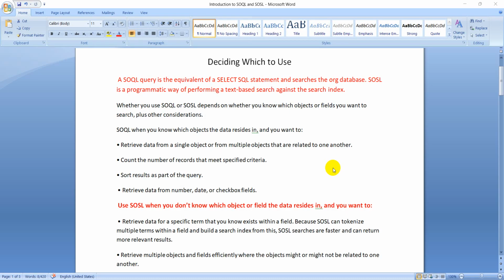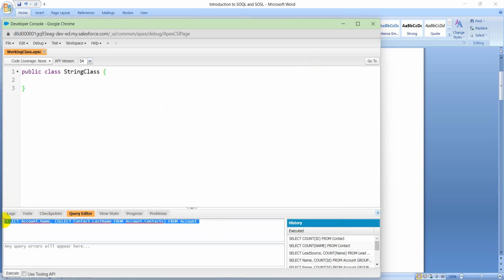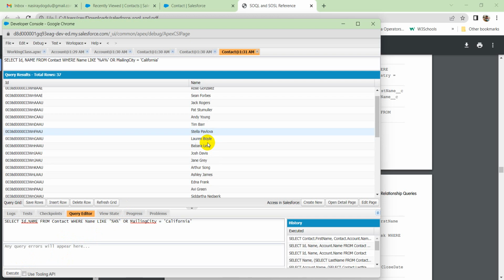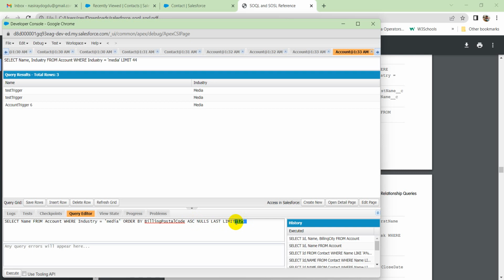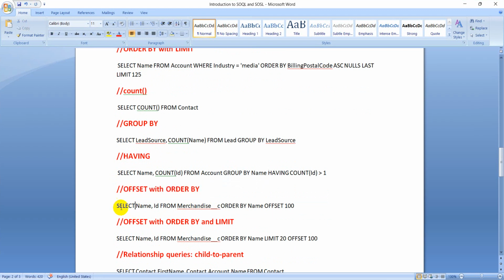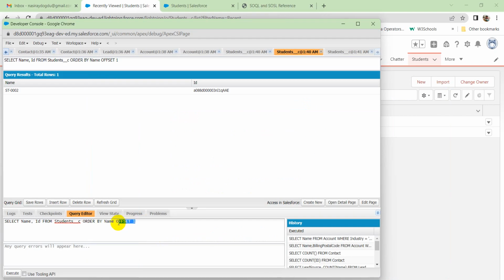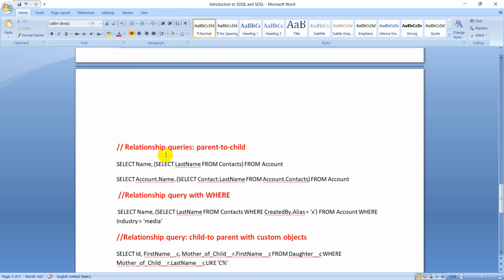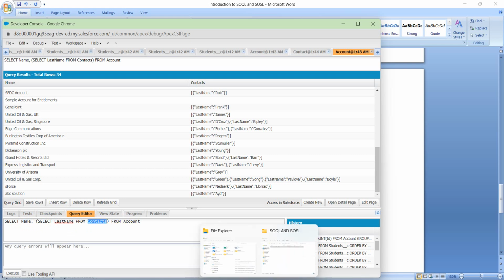Apex 16 || SOQL AND SOSL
SOQL and SOSL in Apex
Salesforce developer